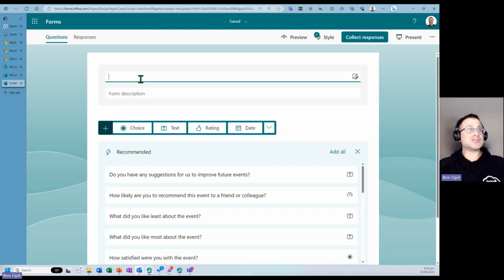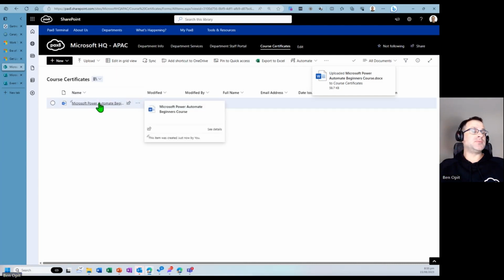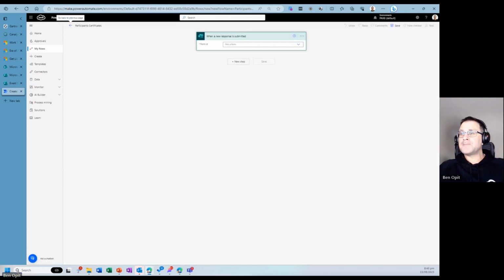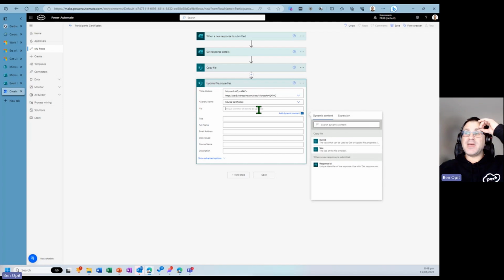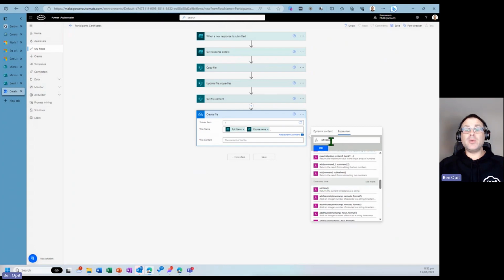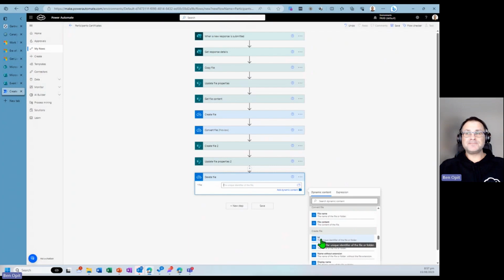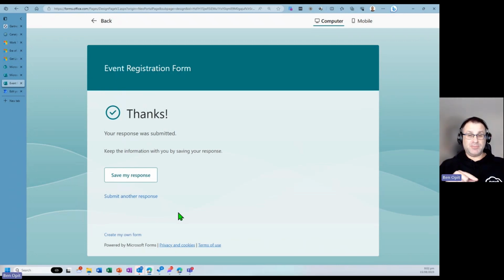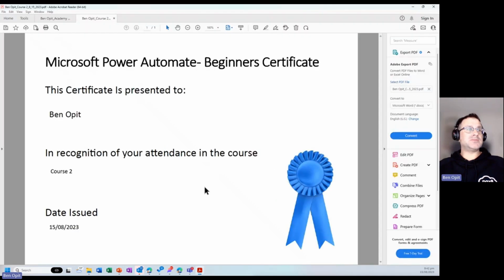Power Automate - Beginner Course - Creating Event Attendance Certificates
Here Beno is sharing how to use the Power Platform and Power Automate to create attendance certificates for people that recently attended a course or a training session.
Beno shows you how to convert a Word Document into a PDF certificate of completion that can sends to the attendees!